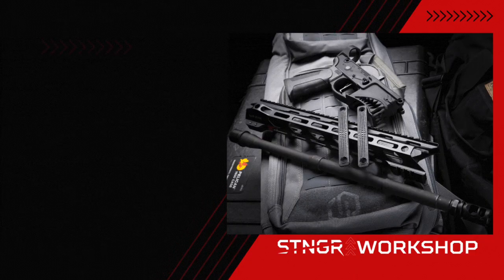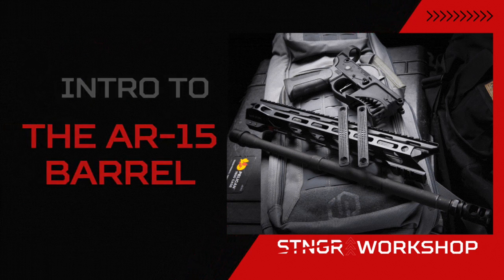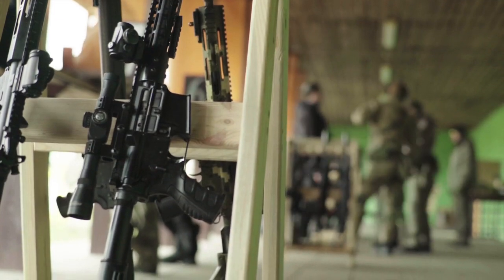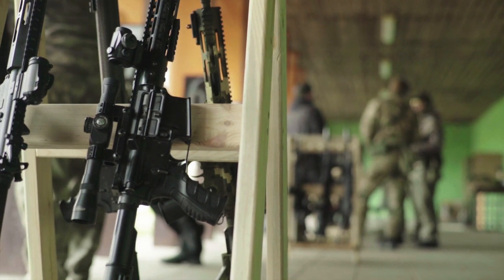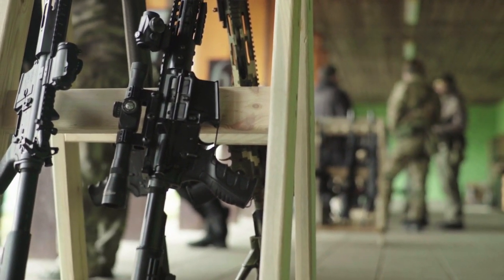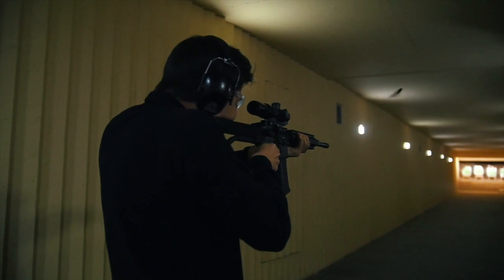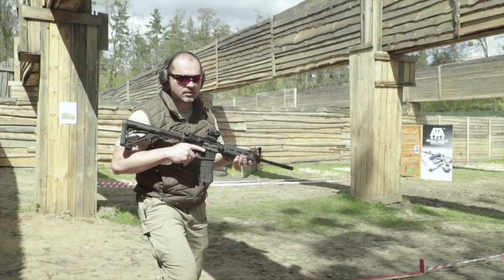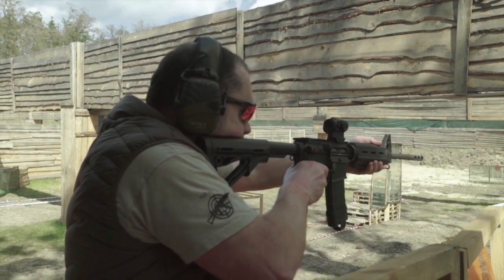Intro to the AR-15 Barrel (+ Twist Rate and Muzzle Devices)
Today's episode of the STNGR Workshop will cover everything you need to know about the AR-15 barrel.

We'll discuss:
-What the barrel of the AR-15 is
-How the length of the barrel impacts accuracy
-What twist rate (also known as rifling) is & how it impacts accuracy
-Muzzle devices

To see the video with accompanying blog and images, check out